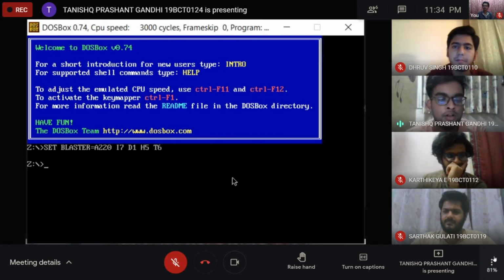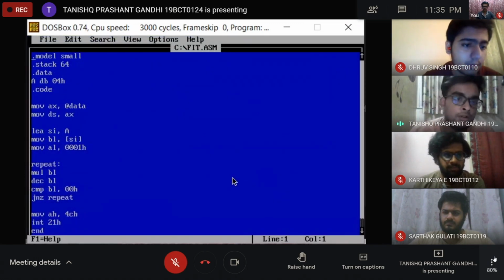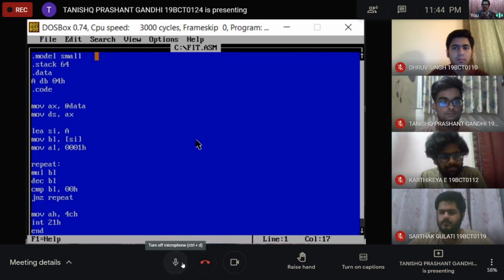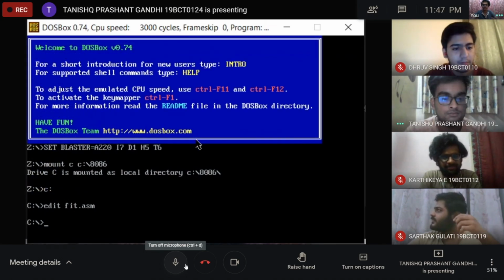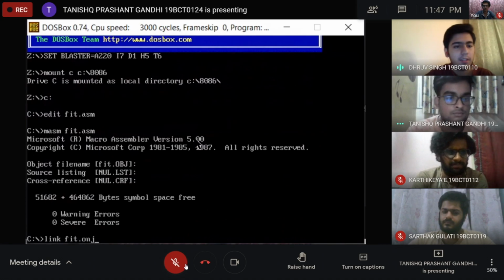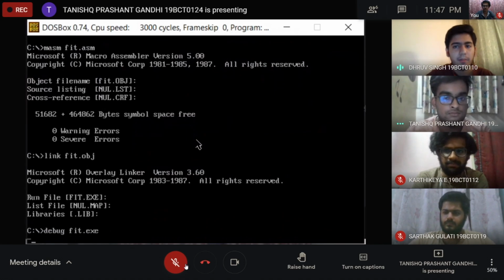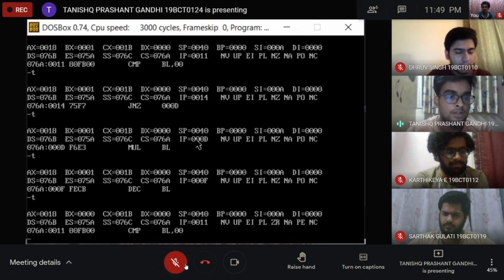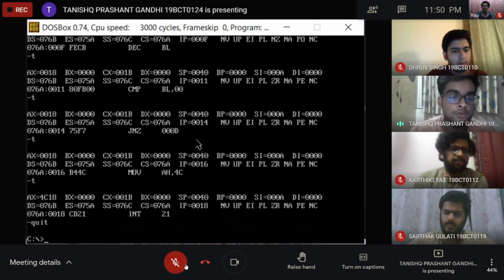FACTORIAL PROGRAM | Microprocessor and Microcontroller | Lab DA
MICROPROCESSORS & MICROCONTROLLERS
DIGITAL ASSIGNMENT II
Submitted in partial fulfilment of the requirements for the degree of Bachelor of Technology In COMPUTER SCIENCE AND ENGINEERING for the MICROPROCESSOR & MICROPROCESSORS[CSE2016] for DIGITAL ASSIGNMENT II under of guidance of SIR NARESH K. at VELLORE INSTITUTE OF TECHNOLOGY VELLORE TAMIL NADU INDIA 632014
BY TEAM
1) Shubham Shankaram 19BCT0092
2) Dhruv Singh 19BCT0110
3) Karthikeya E. 19BCT0112
4) Sarthak Gulati 19BCT0119
5) Tanishq Gandhi 19BCT0124
©️ Dhruv Singh, Shubham Shankaram, Sarthak Gulati, Karthikeya E., Tanishq Gandhi